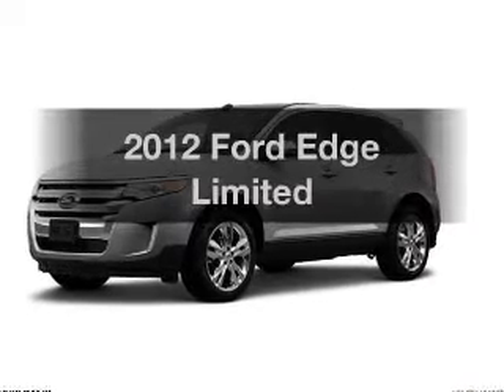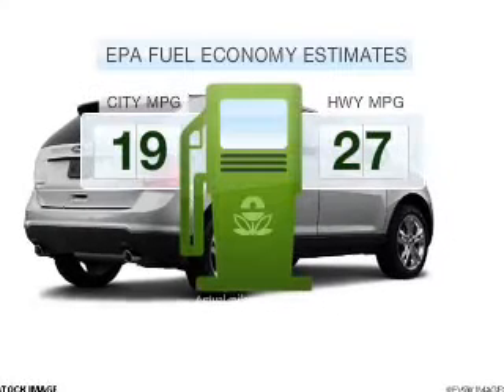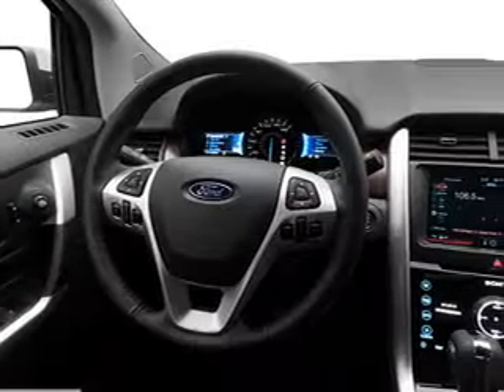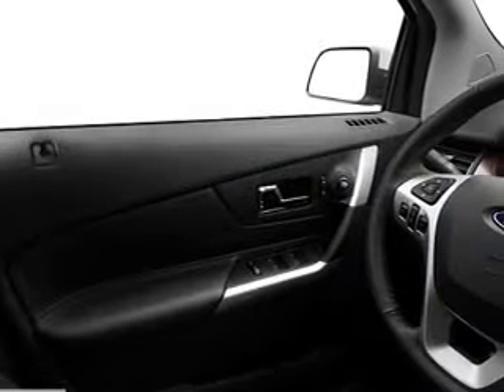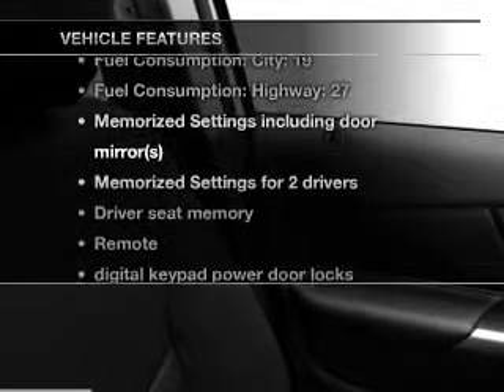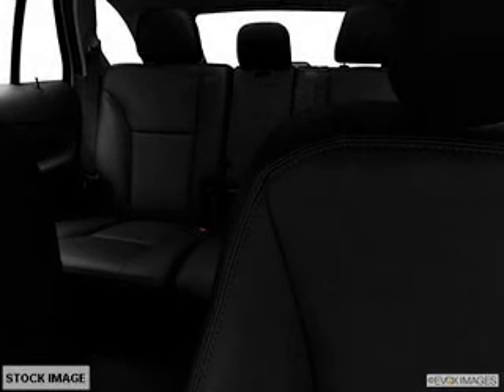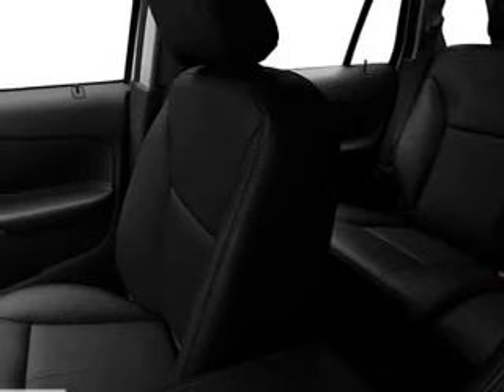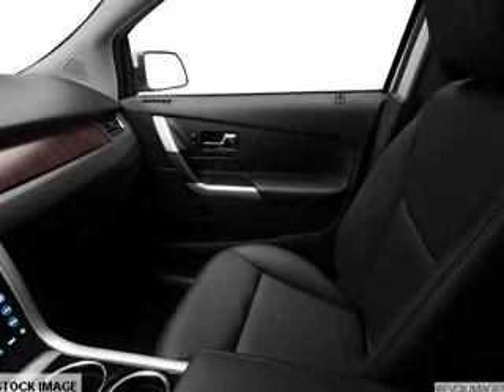2012 Ford Edge - Brighton MI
Year: 2012
Make: Ford
Model: Edge
Trim: Limited
Engine: 3.5 liter 6 cylinder 24 valve
Transmission: 6-Speed Automatic
Color: Ingot Silver Metallic
Mileage:
Address:
8240 West Grand River